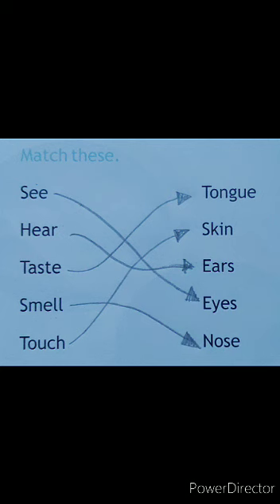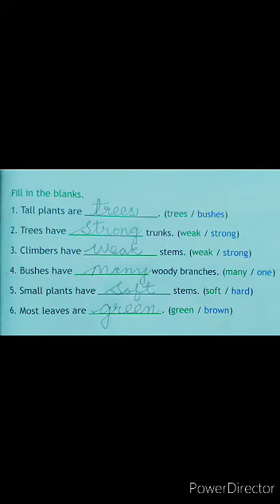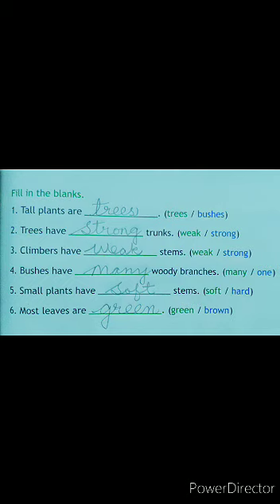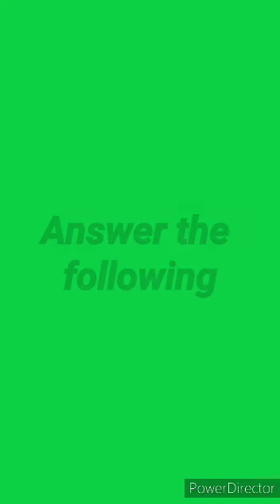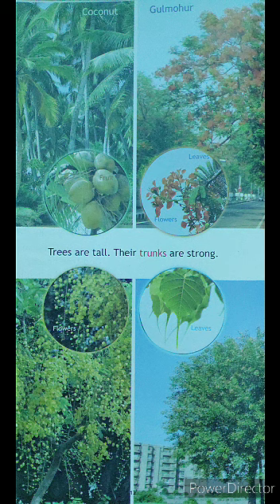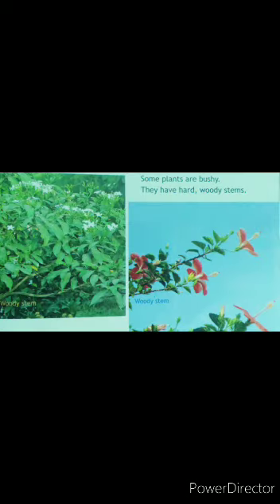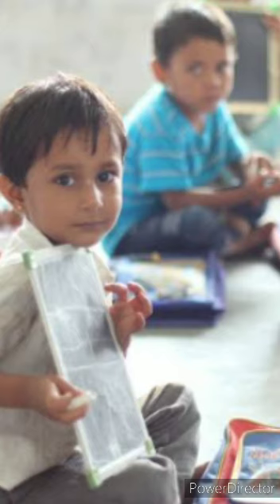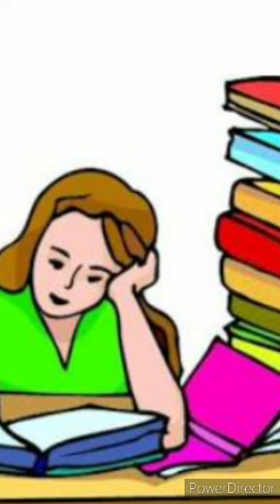I STS SCIENCE REVISION 30.9.2020